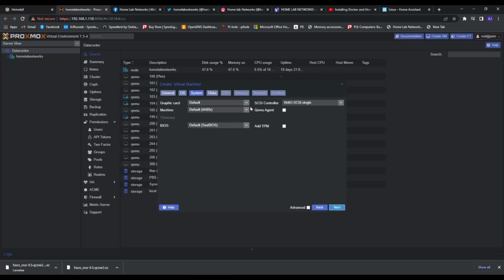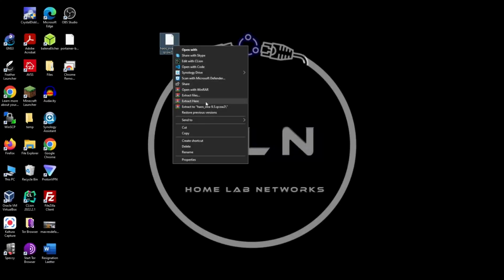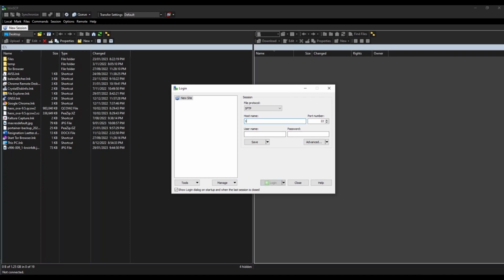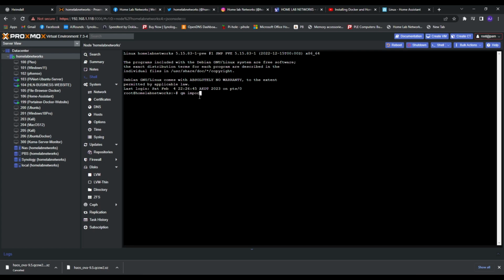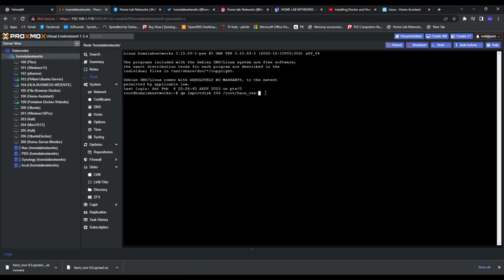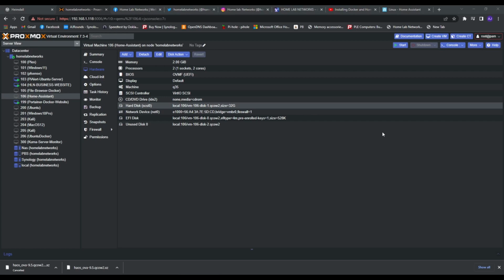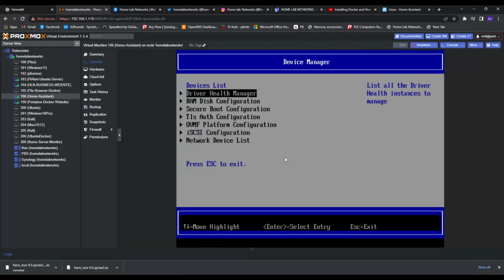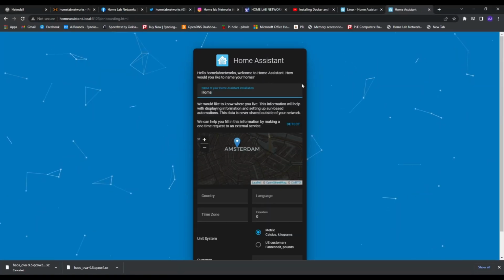Home Lab Proxmox + Home Assistant Install Tutorial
Install home assistant on your home server and take control of your entire network and lab right from your computer screen!

Maximizing Your Smart Home with Proxmox and Home Assistant (Proxmox Install)
 Follow along with the video now! You can do anything in your home lab and that's why here with homelabnetworks we make and share these videos to get people into home lab's and IT! Give it a go!

Shell command for Proxmox:
qm importdisk 101 /root/haos_ova-7.6.qcow2 local-lvm --format qcow2
Replace VM ID, version of file and your storage!

Networking Information:
Installing Home Assistant on a Proxmox virtualization platform can be done by creating a virtual machine and installing the Home Assistant operating system on it. Here are the steps to follow:

Create a new virtual machine in Proxmox: Log in to the Proxmox web interface, select the node on which you want to create the virtual machine, and click on the "Create VM" button.

Choose the operating system: Select "Linux" as the operating system type and choose a suitable distribution, such as Debian or Ubuntu, for the Home Assistant installation.

Configure the virtual machine: Set the memory and CPU resources to a suitable amount for your Home Assistant installation, and add a virtual hard drive with sufficient storage capacity.

Install the operating system: Attach the operating system ISO image to the virtual machine and start the virtual machine. Follow the steps to install the operating system as you would on a physical machine.

Install Home Assistant: Once the operating system is installed, log in to the virtual machine and follow the Home Assistant installation instructions for your chosen operating system.

Configure Home Assistant: After the installation is complete, access the Home Assistant web interface and complete the initial configuration.

Connect devices: Finally, connect your smart devices to Home Assistant by following the relevant instructions for each device.

Note that these steps are a general guideline, and specific details may vary depending on your Proxmox setup and the operating system you choose for your Home Assistant virtual machine.